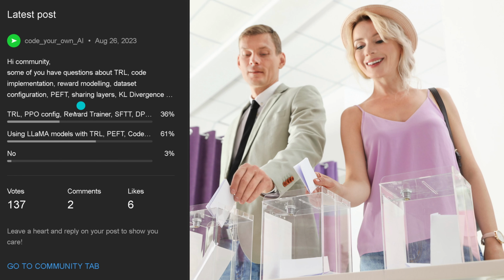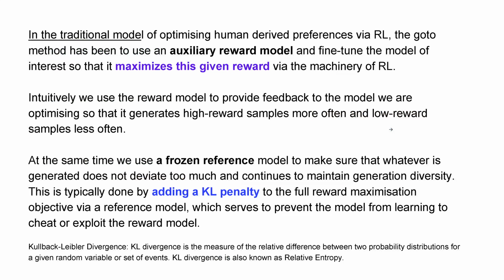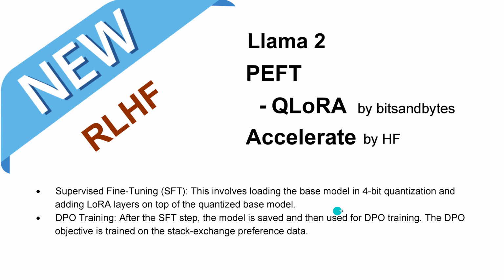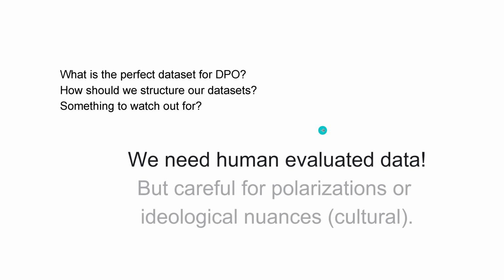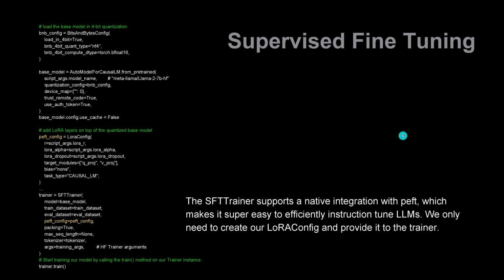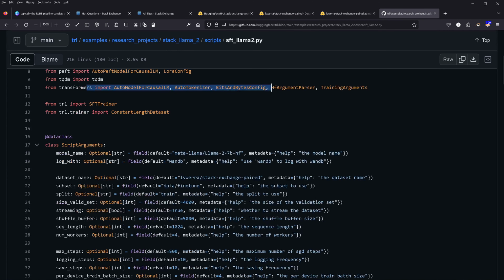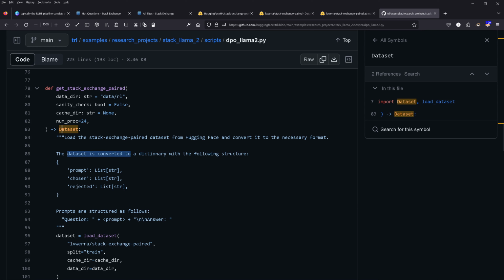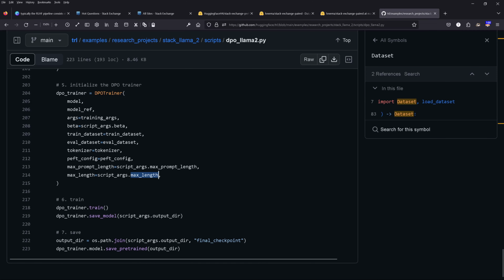How to Code RLHF on LLama2 w/ LoRA, 4-bit, TRL, DPO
Python code to code "Reinforcement Learning from Human Feedback" (RLHF) on a LLama 2 model with 4-bit quantization, LoRA and new DPO method, by Stanford Univ (instead of old PPO). Fine-tune LLama 2 with DPO.

A1. Code for Supervised Fine-tuning LLama2 model with 4-bit quantization.
A2. Code for DPO-Trainer by HuggingFace with PEFT, LoRA, 4-bit bnb, ...

B1. Code for Supervised Fine-tuning LLama1 model with 4-bit quantization, LoRA.
B2. Code for Reward Modelling of LLama1 model with 4-bit quantization.
B3. Code for Reinforcement Learning (RL) - Training of LLama1 model with 4-bit quantization.